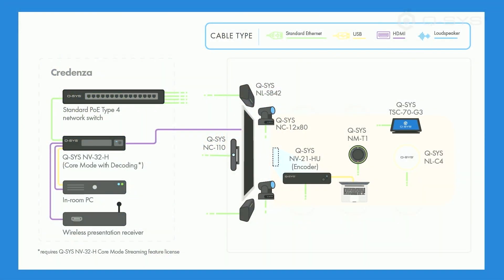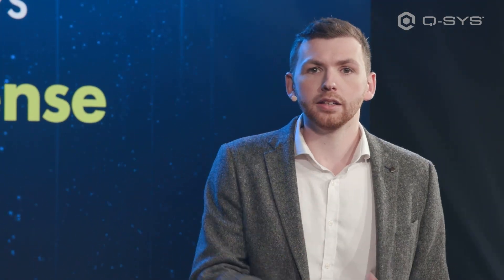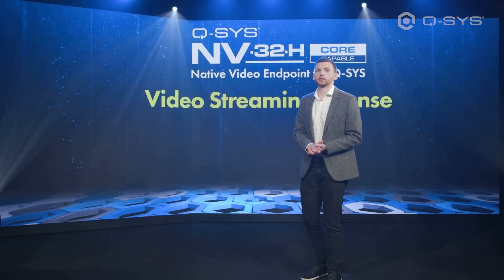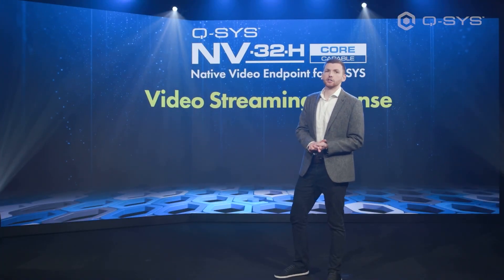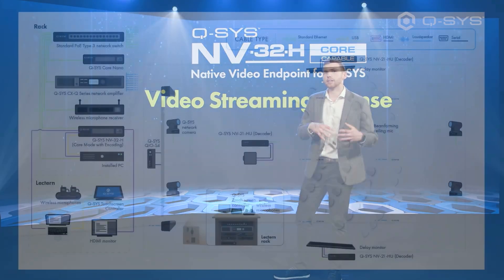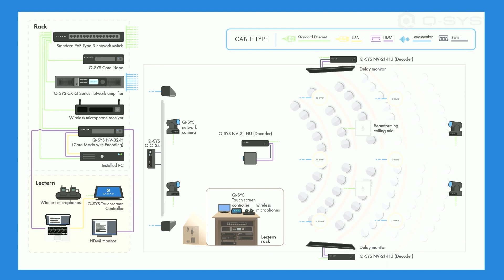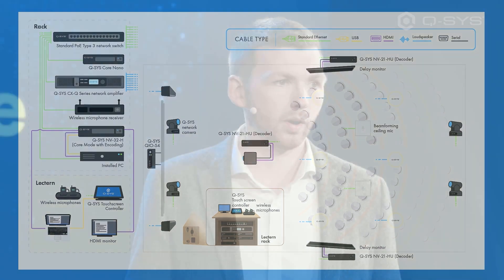Q-SYS Activate April 2023: Q-SYS NV-32-H (Core Capable) Streaming Mode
In this excerpt from Activate April 2023, learn about the Video Streaming Licenses coming soon for the NV-32-H (Core Capable) which will allow you to add video encoding and decoding right onto you NV-32-H processor, creating an incredible versatile, self-contained processor and video streaming device in one!